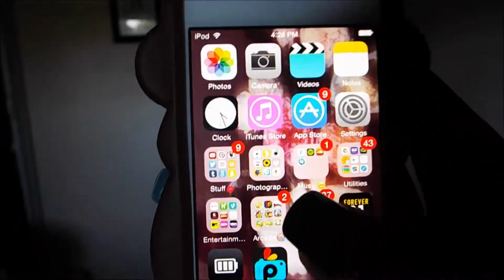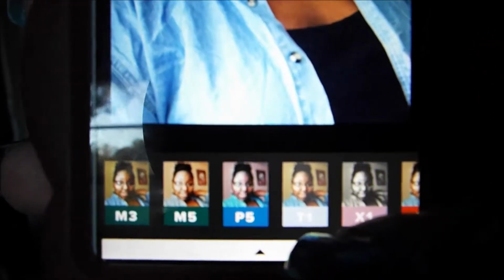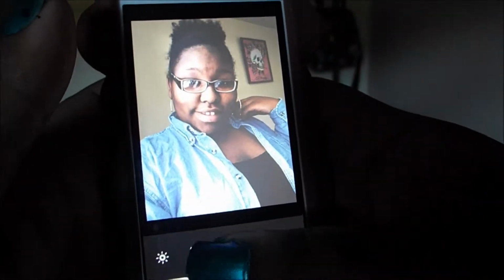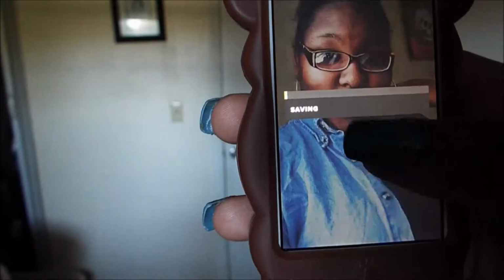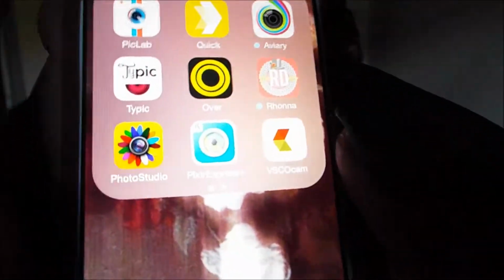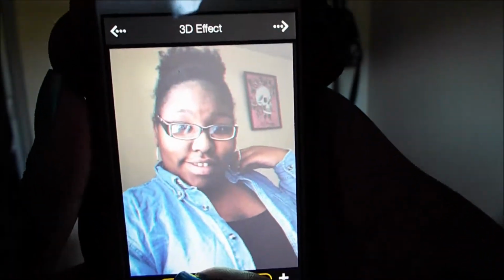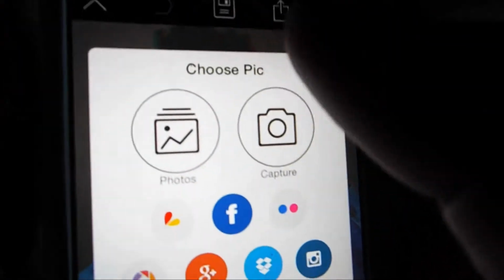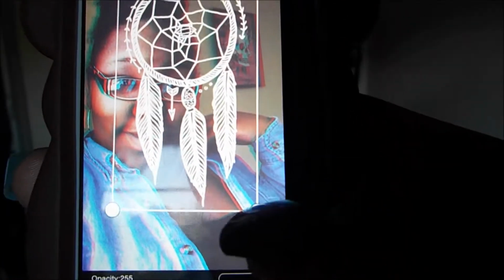How I Edit My Instagram Pictures